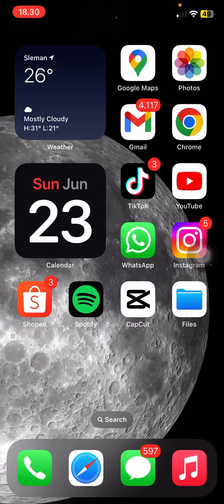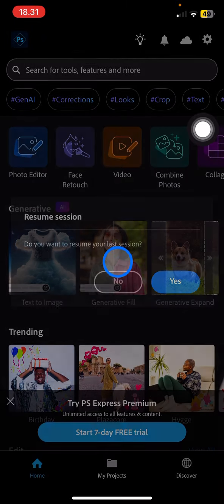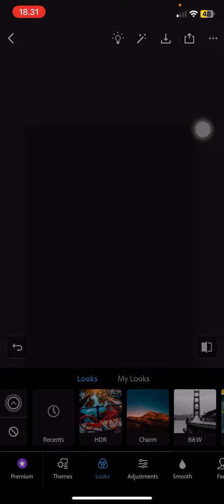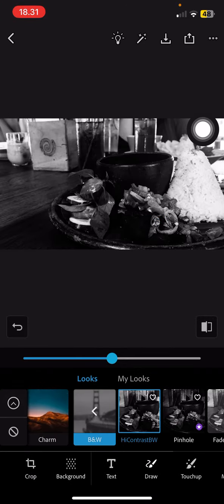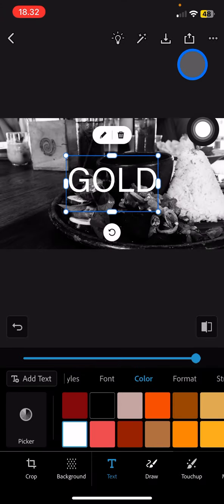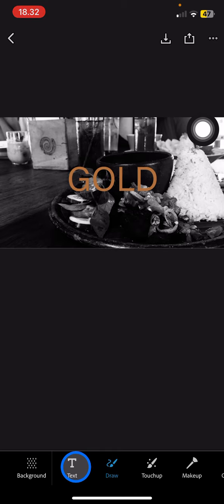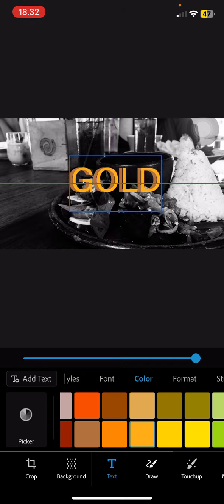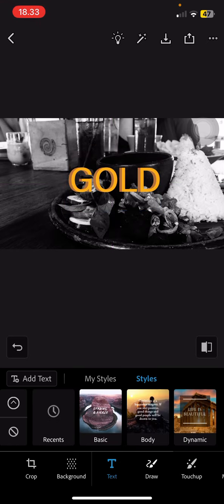❤ LEARN 3D gold text effect in photoshop | photoshop tutorial| 2023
This is the tips that you can do to get a 3D Gold text on Photoshop. Follow this tutorial